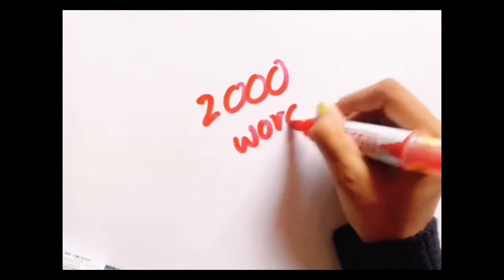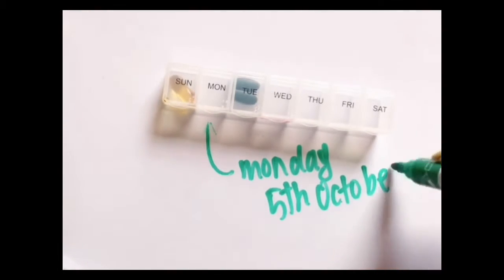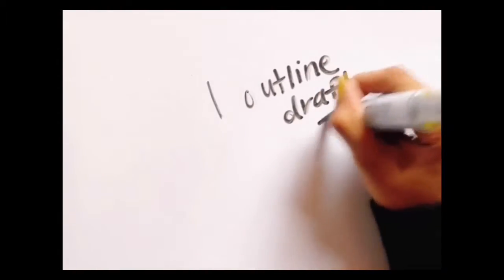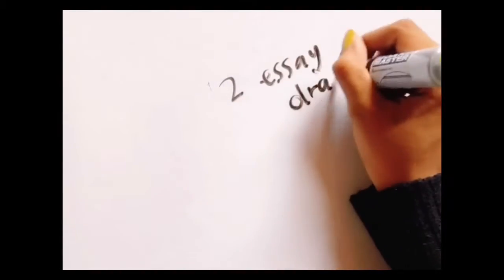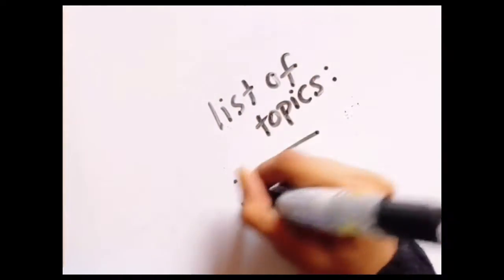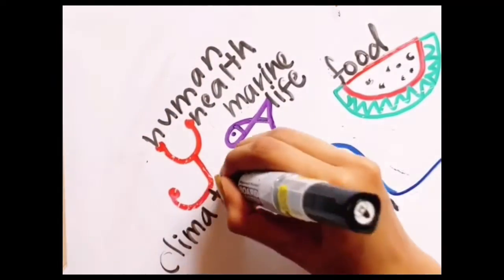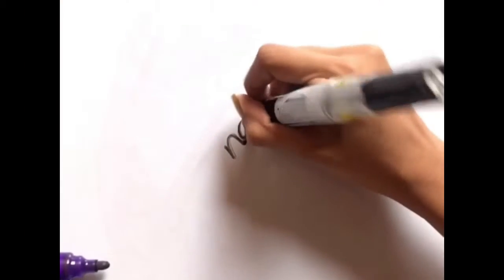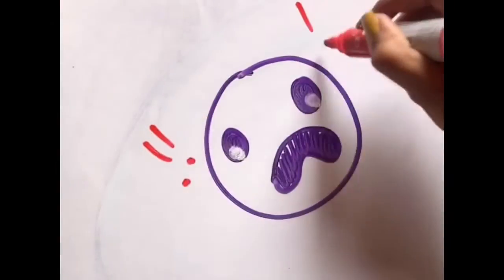Research Essay Reflection Video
Correction: Southeast Asia is a region, not a continent.

Sorry for the mistake! Only realised it later :(

Hey everyone! This is my video reflection for the research project essay I wrote recently. The topic I chose was Plastic pollution, and decided to focus on Southeast Asia specifically. Hope you enjoy it :)